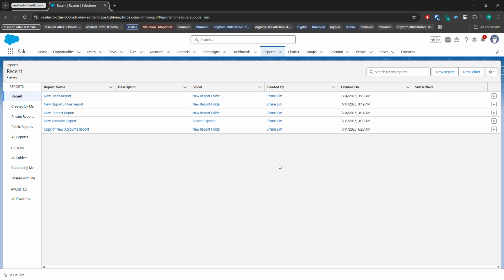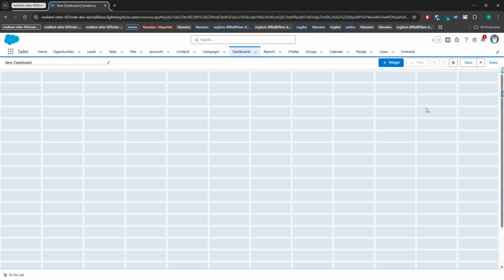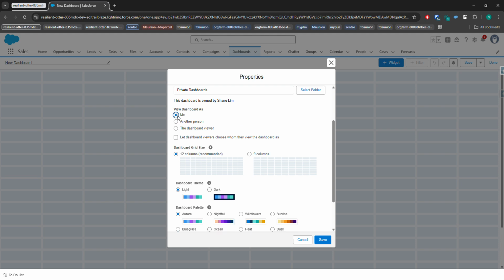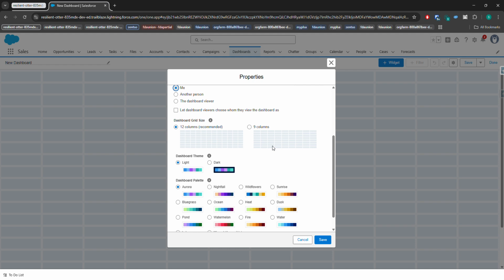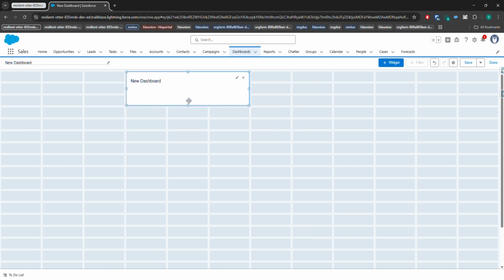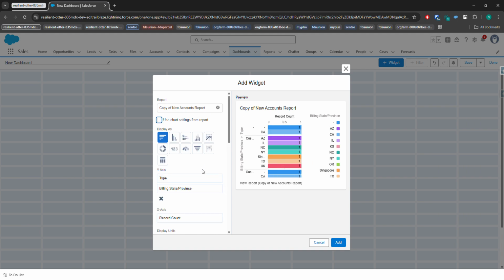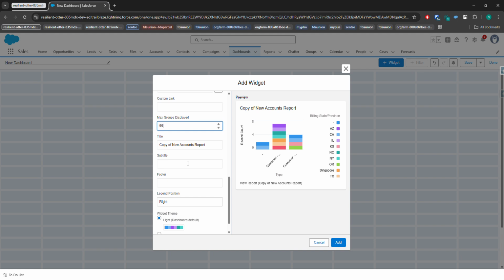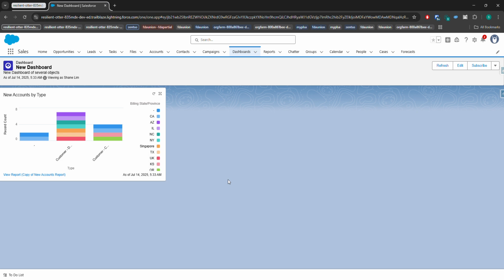Salesforce Reports and Dashboards: Part 6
Learn how to create your first dashboard on Salesforce. You can see how to save your dashboard and add a widget from a report.
Remember that dashboards are linked to reports; it would be helpful to watch our previous videos on reporting beforehand.

Presented by our Salesforce Consultant.
Zentso has a team of experienced Salesforce Consultants based in the UK, Europe and Australia. We work with membership organisations, associations, and unions.